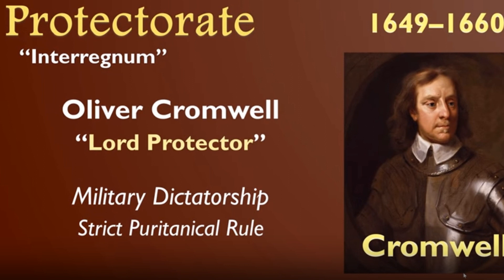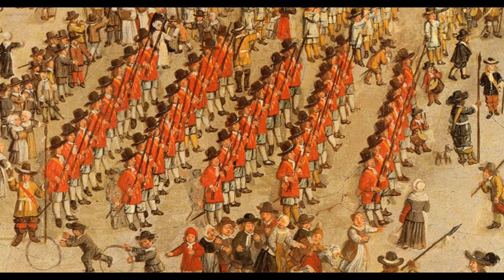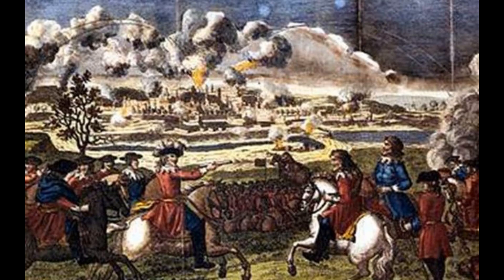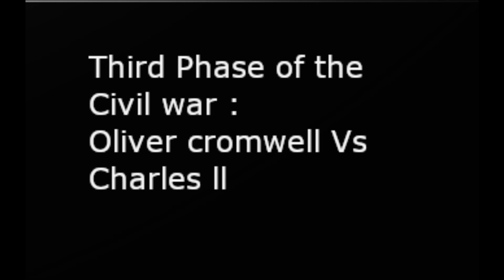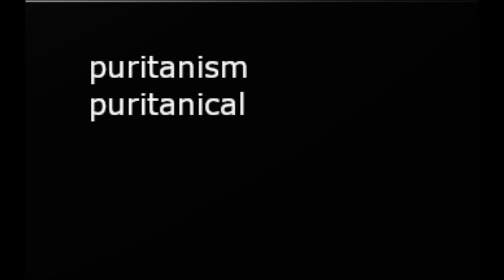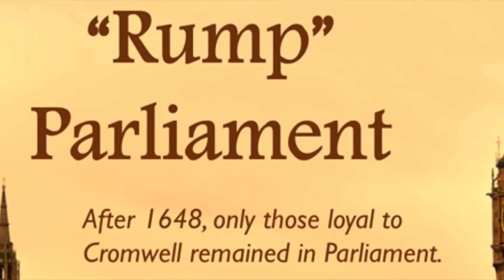The Commonwealth explained